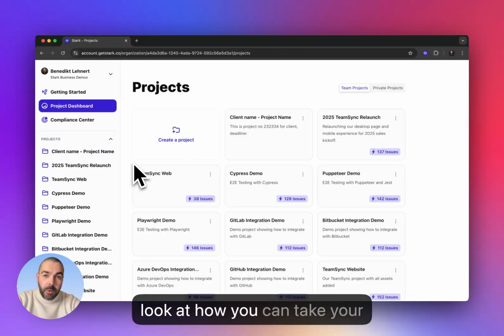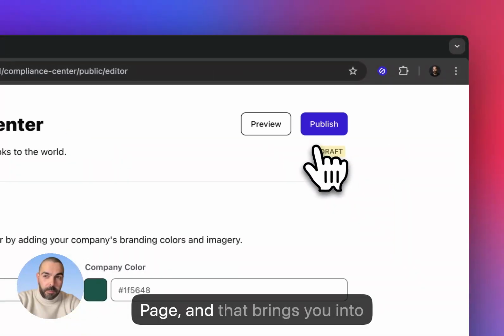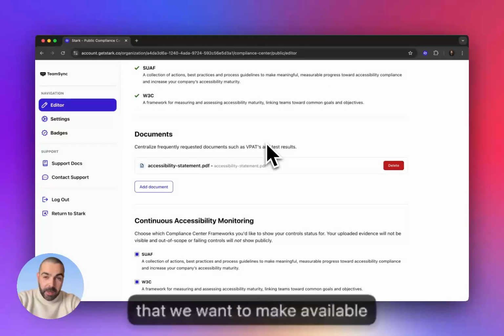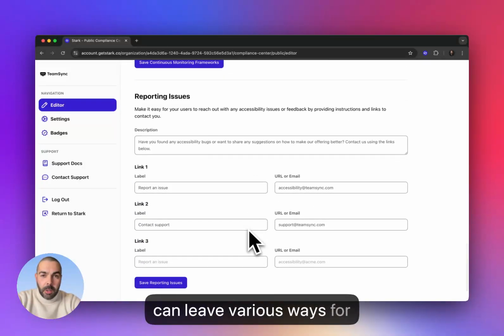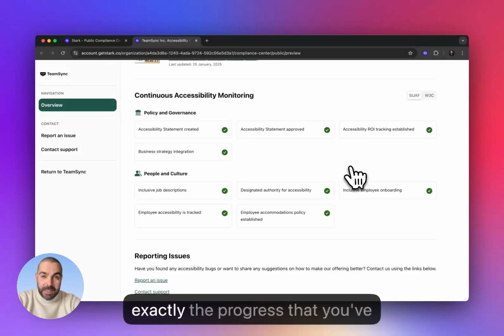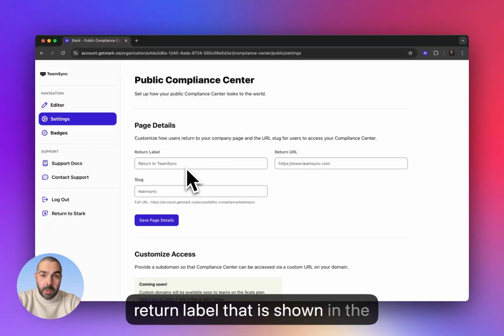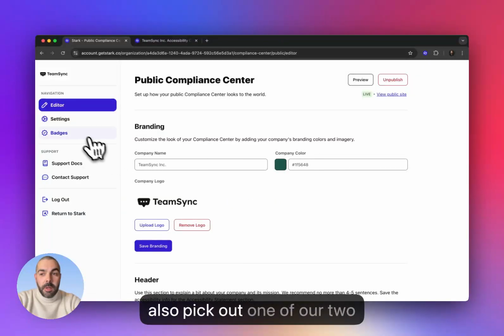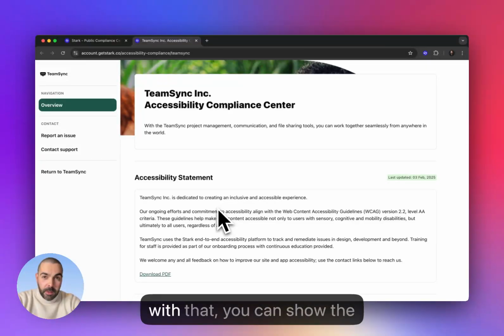How to set up your company's public Accessibility Compliance Center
Let's talk through how you can showcase your overall accessibility posture, and selectively share information publicly — making it visible and transparent just like you do with Vanta or Drata for privacy and security. With public compliance center, your customers, partners, or vendors get access to all relevant data in one place — all the while building trust with prospects.

Proactively managing your accessibility posture has become a non-negotiable requirement both from a legal and development lifecycle perspective. With a simple click, you're up and humming...